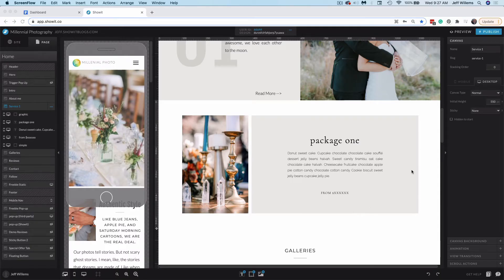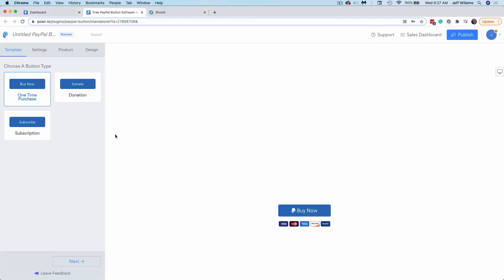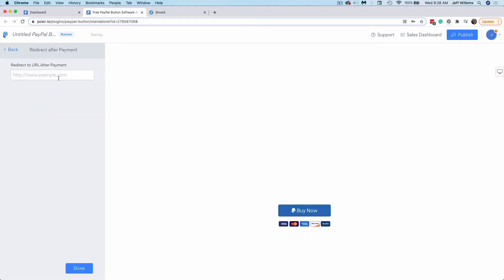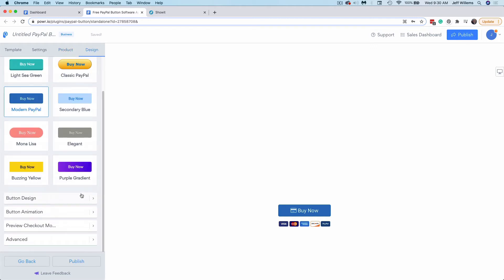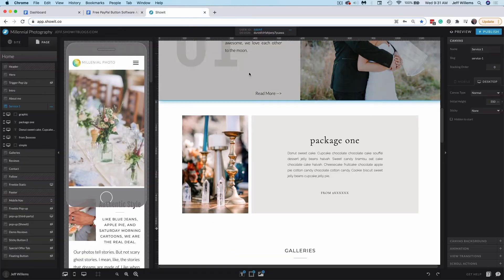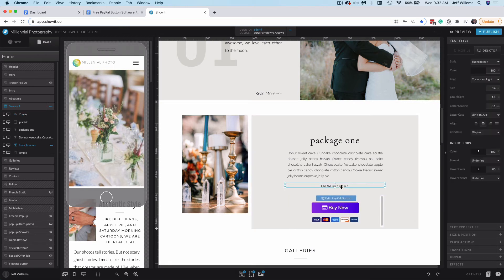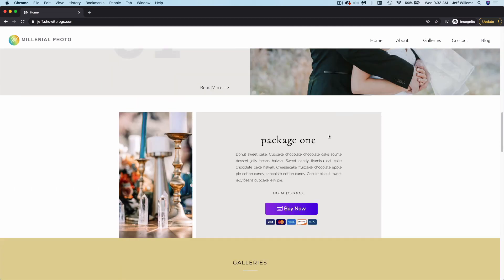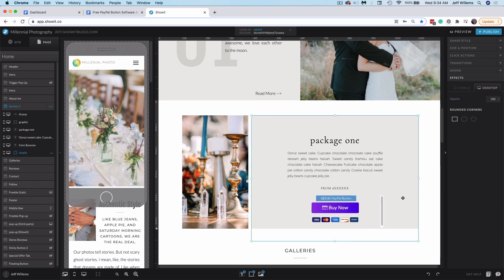Embed PayPal Buttons with Powr.io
Learn how to use this widget from Powr.io to embed PayPal buttons right into your Showit site!